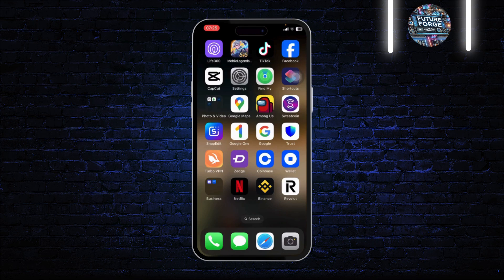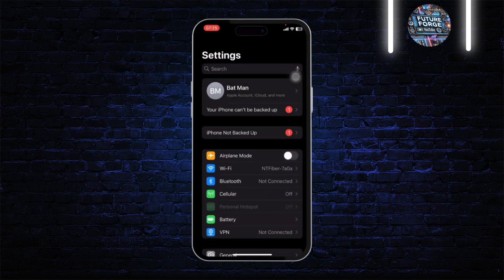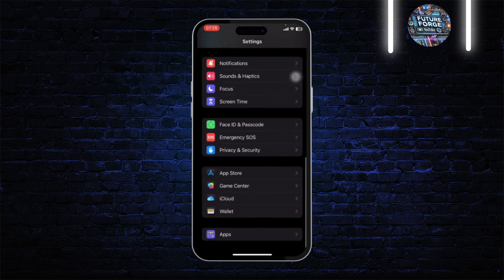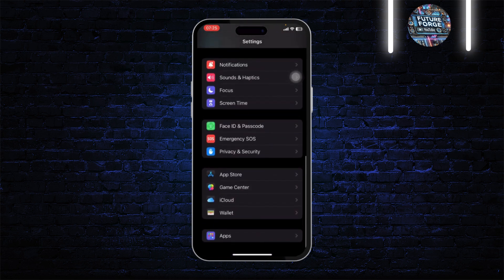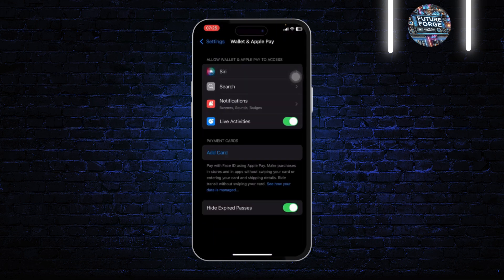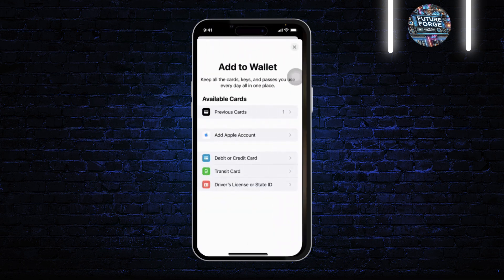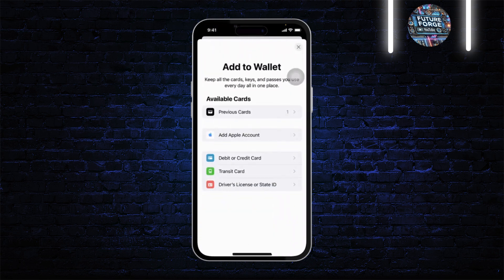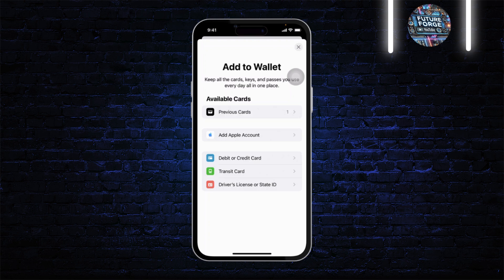How To Add Omny Card To Apple Wallet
Learn how to add your Omny card to Apple Wallet in this easy-to-follow tutorial. Whether you're setting up your Metro card for the first time or troubleshooting common issues, this video will guide you step by step.

In this video, you'll discover how to add an Omny card to Apple Wallet, troubleshoot problems like not being able to add cards, and explore how to use Apple Wallet effectively.

Timestamps:
0:00 Introduction
0:30 Step 1: Setting Up Omny Card
1:00 Step 2: Adding to Apple Wallet
1:20 Step 3: Troubleshooting Issues